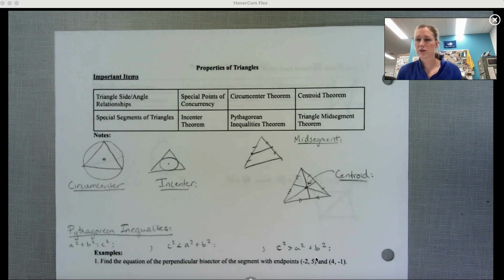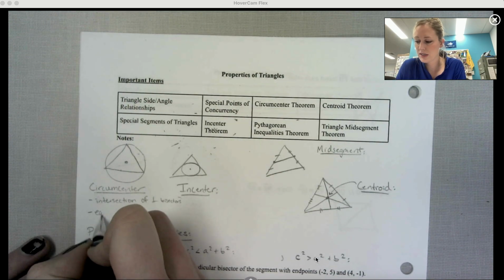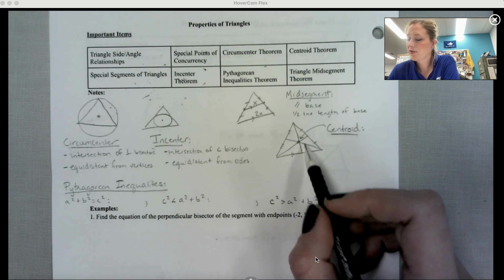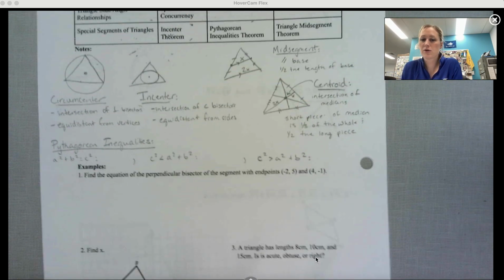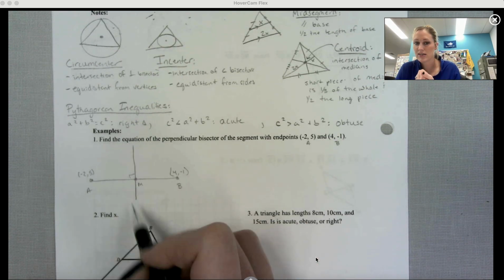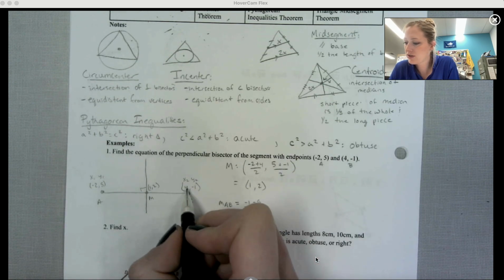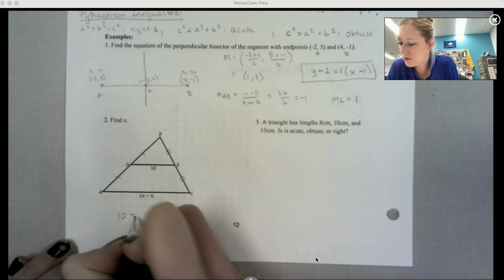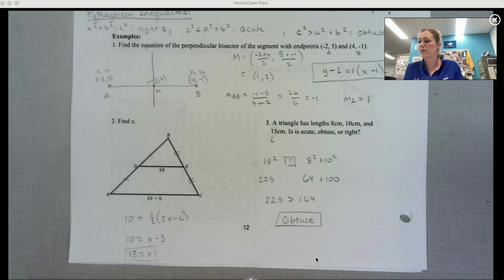Geom S1 Properties of Triangles